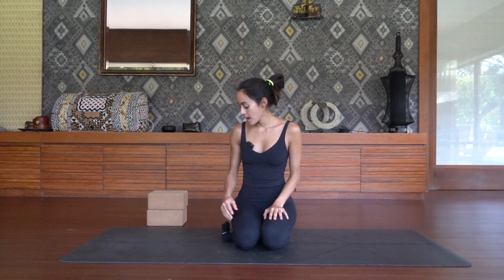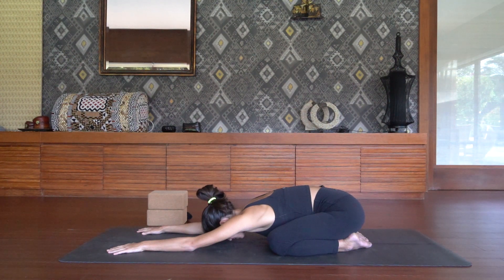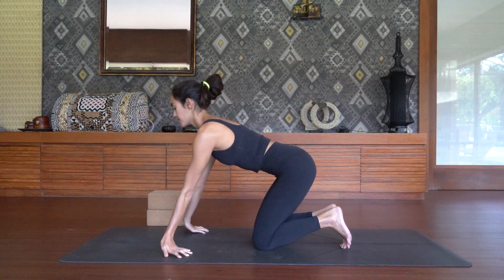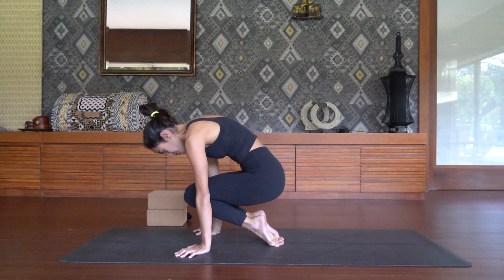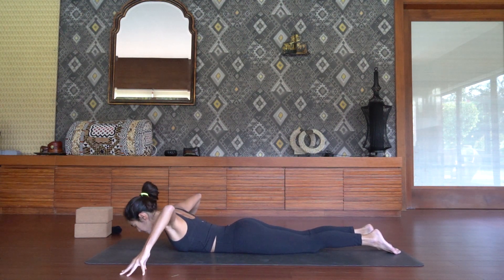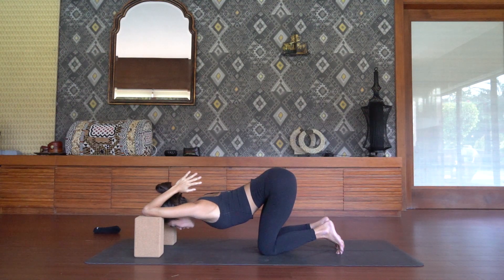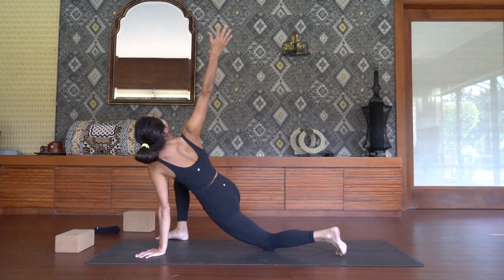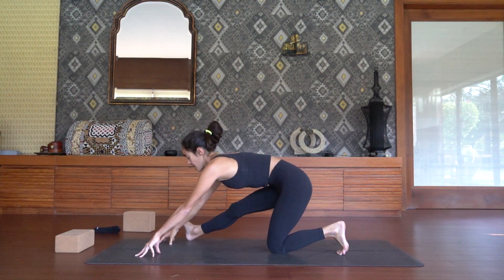Press Handstand Drills | Yoga with Katrina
Whether you are developing a handstand practice or looking to build into a Press Handstand, these drills were what helped me discover my first floaty moments into pressing my handstands. You can take pieces of these drills and practice on a consistent basis. For instance, you can break down this one hour practice by spreading out the  It takes a lot of time and patience to get the hips over our shoulders - please be patient and gentle with yourself! Consistency and identifying your weaknesses and building on those weaknesses are key ingredients to press into handstands.

Here is my class that will walk you through how to strengthen your deep core muscles needed for pressing.